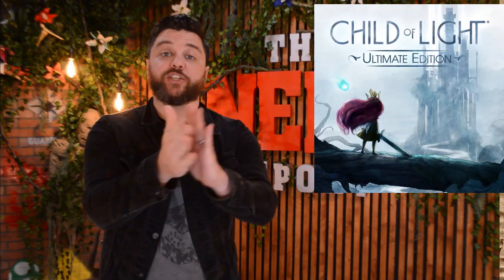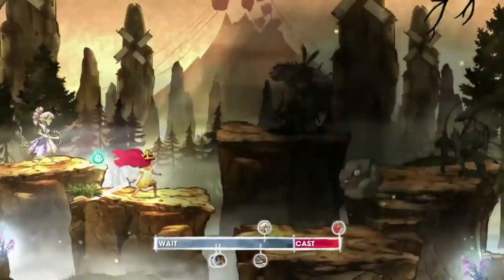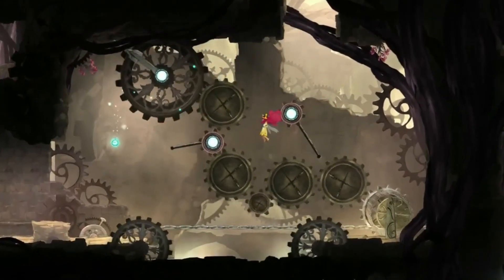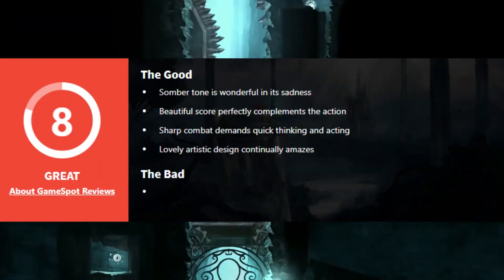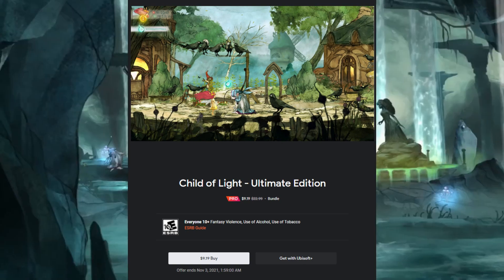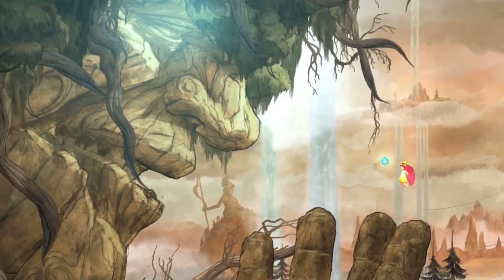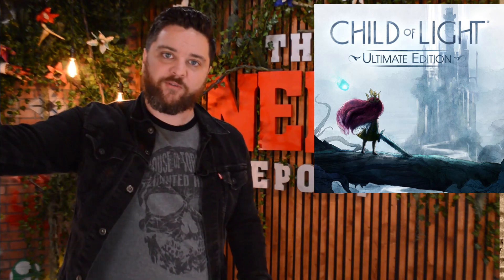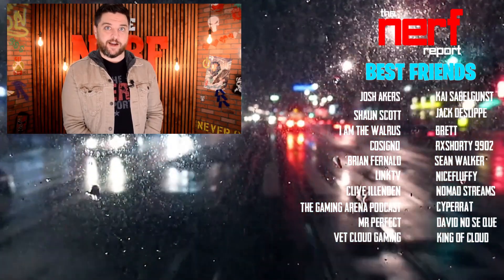Child of Light Shadow Drops On Google Stadia - The Nerf Report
On today's show we discuss Ubisoft's Child of Light arriving on Google Stadia.